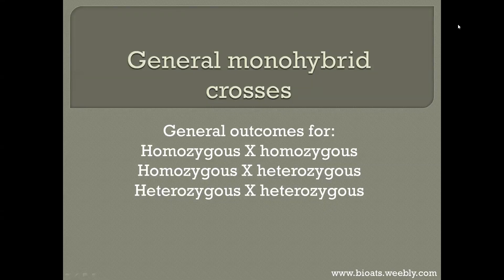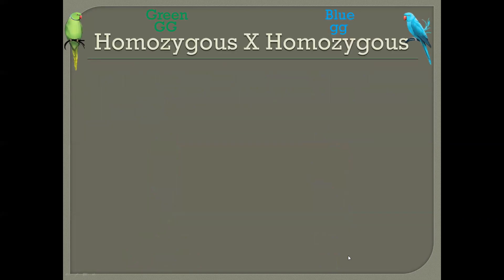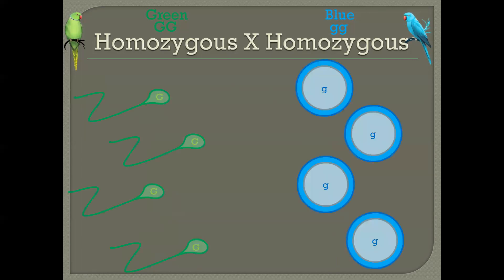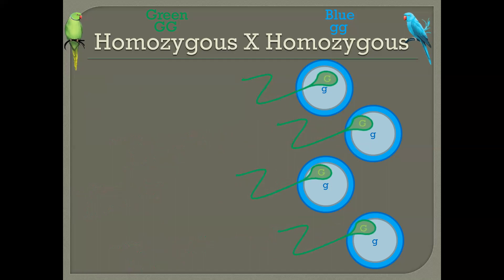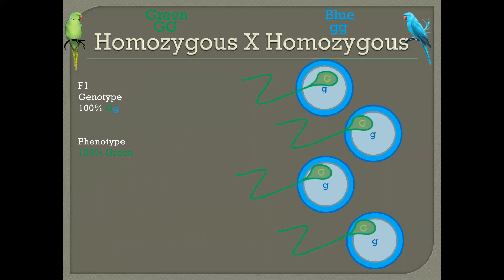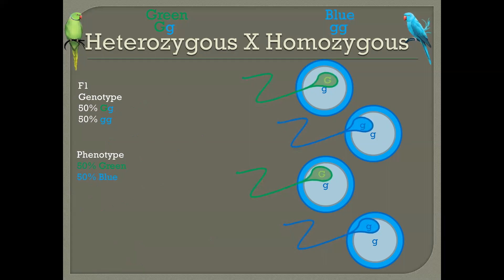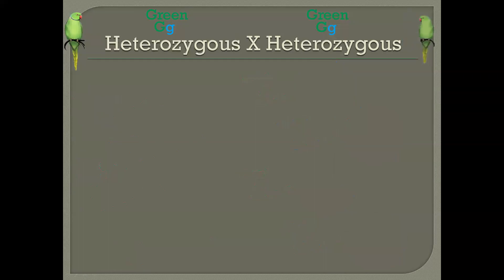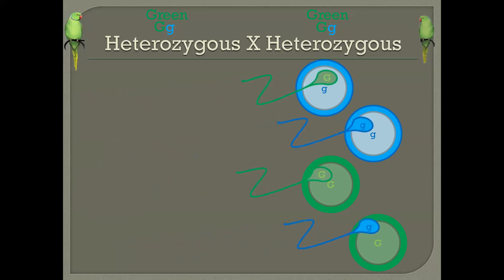Predicting outcomes of monohybrid crosses. All cross combinations of Homozygous and/or heterozygous.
In this video, we look at the outcomes of different monohybrid crosses. The offspring genotype and phenotypes are predicted based on different possible parents. The example of green and blue indian ringneck parents are used. The ratios of offspring can be predicted based on the genotypes of the parents.

Video Bookmarks:
0:00-0:16 Intro
0:16-1:08 The example of ringneck, dominant and recessive alleles
1:08- 2:52  Homozygous X Homozygous cross
2:52- 4:46 Heterozygous X Homozygous cross
4:46- 7:13 Heterozygous X Heterozygous cross